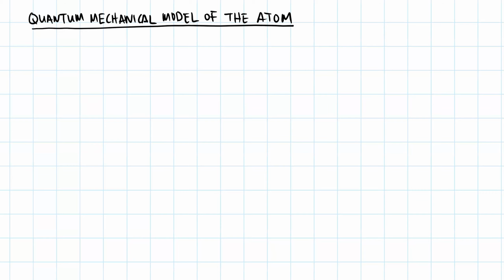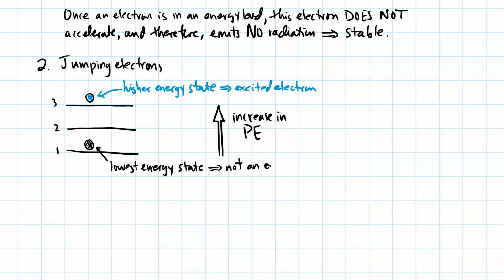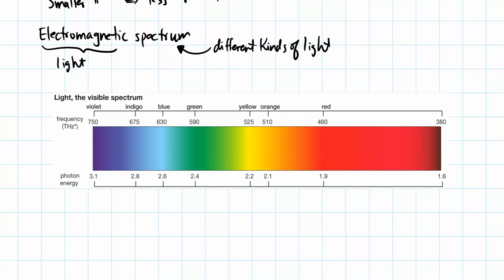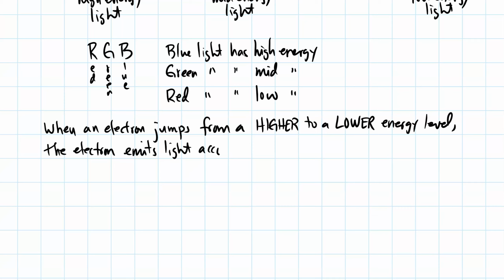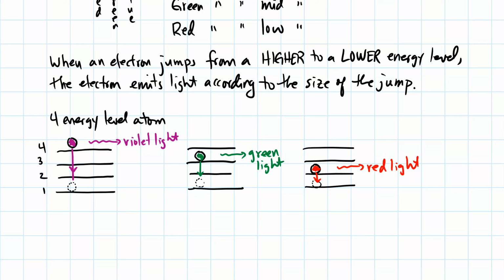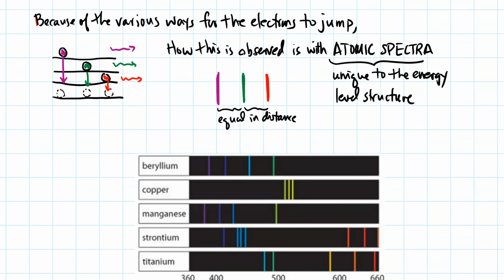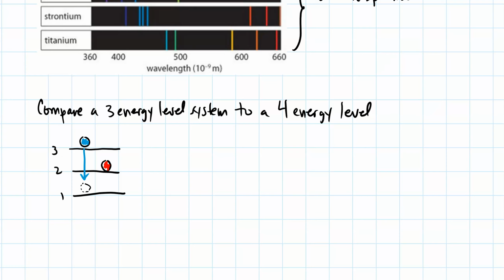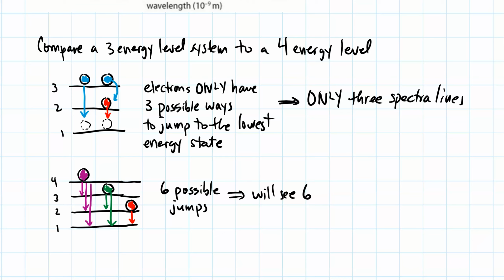Phys10 Lecture 4 Atoms 3 quantum atom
Phys 10 lecture on the quantum mechanical model of the atom and how light is created.